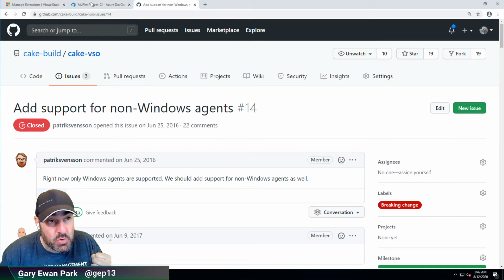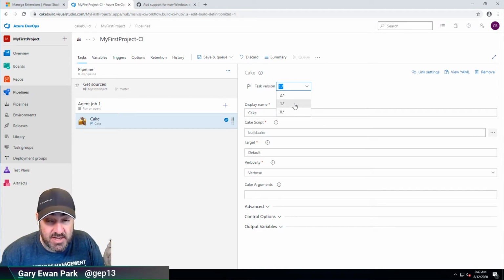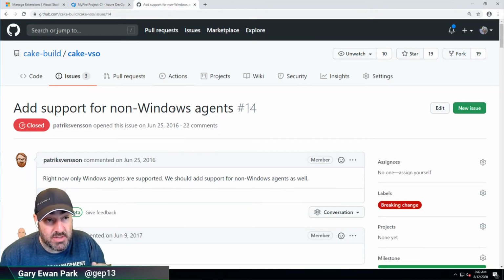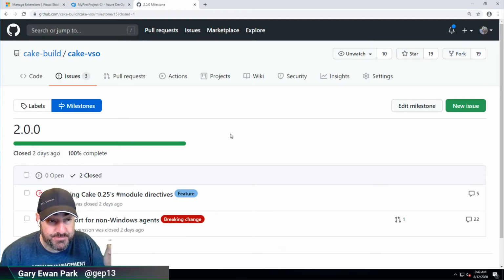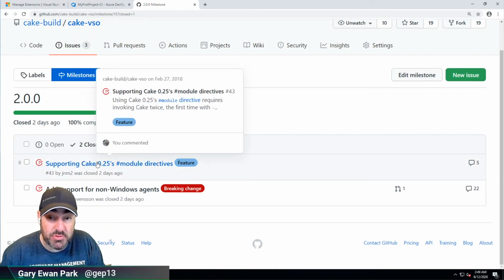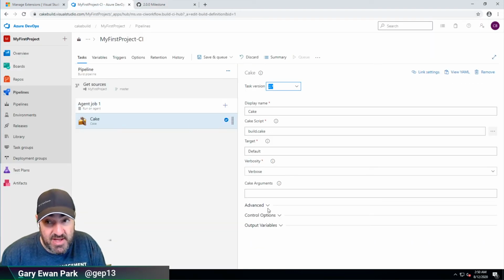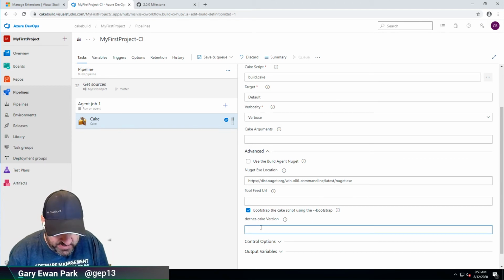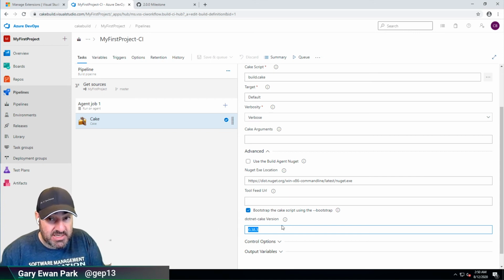Cake Azure DevOps Extension Release 2.0.0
A short video showing the new features that have been released with version 2.0.0 of the Azure DevOps Extension for Cake.